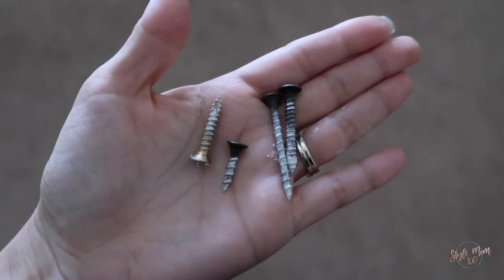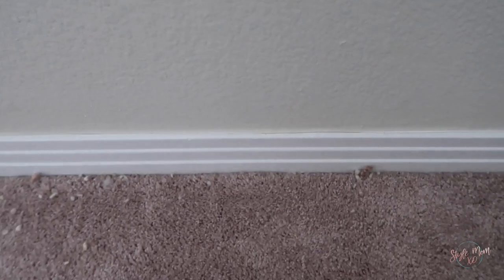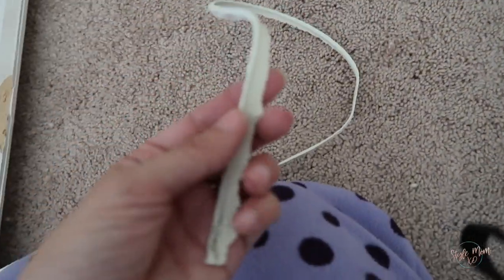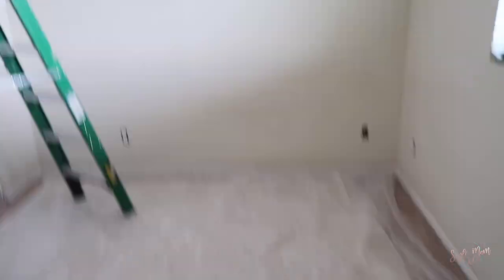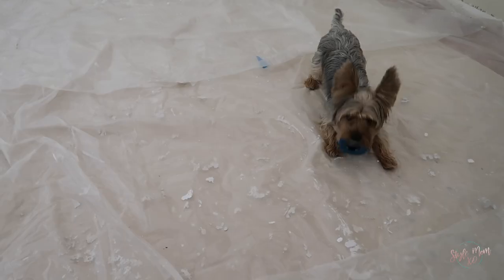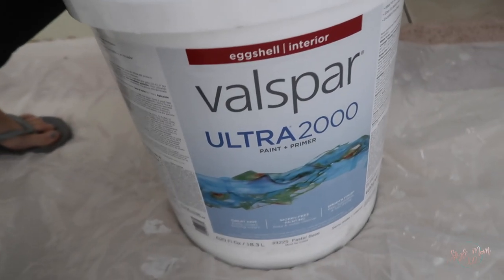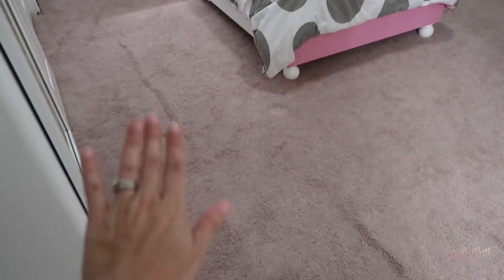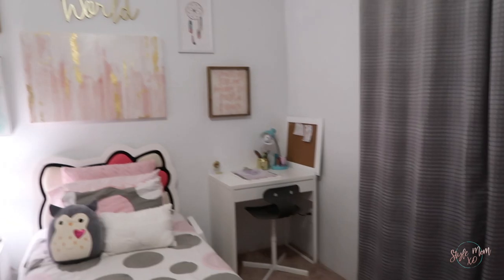SPRING CLEANING & BEDROOM MAKEOVER 💖 || PAINTING & CLEAN WITH ME 2018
Today I am doing a makeover in my daughters bedroom.  From painting, new outlets to moving around her furniture it looks totally different.  I also did some spring cleaning while I was in there. So come decorate and clean with me.

***FREE PRODUCTS*** Grove Collaborative Sign Up for FREE Spring Cleaning products when you spend $20

Some links are Affiant Links

I am very lucky to call YouTube my job.  Along with this job we are able to work with companies to showcase their products or try out.  I will never do a sponsorship that I do not think my subscribers will benefit from or would like to know more about.  All my thoughts and opinions are my own in all of my videos sponsored or not.  Thank you all for all your support on my channel.